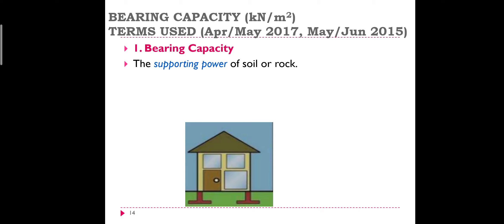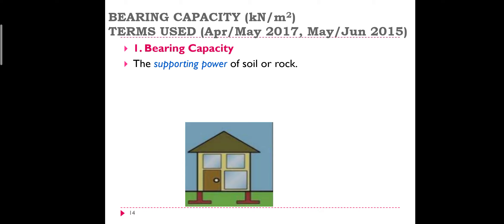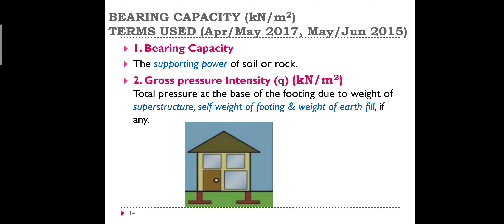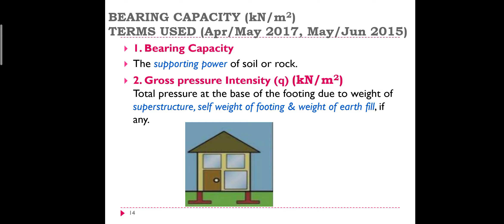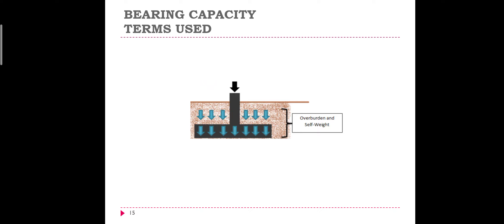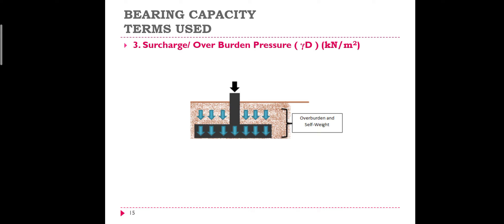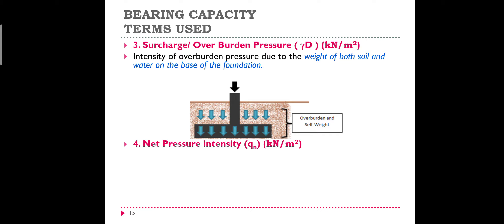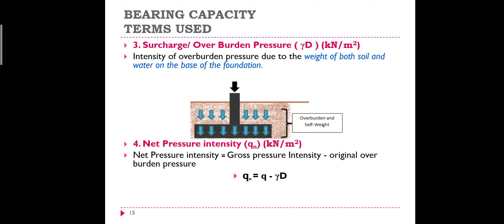Unit 2/FE/Shallow Foundation/Bearing capacity Terms